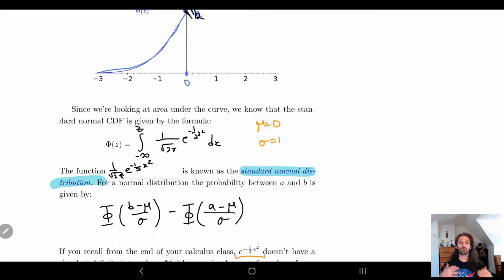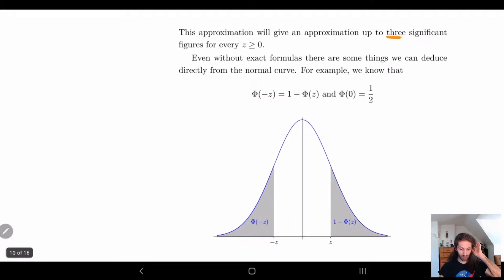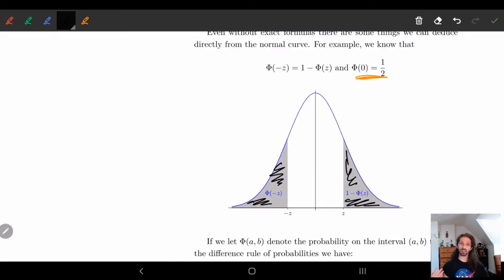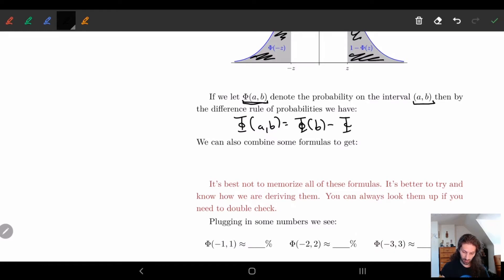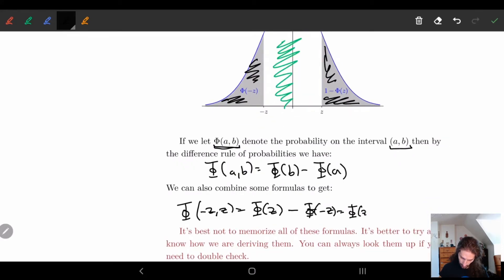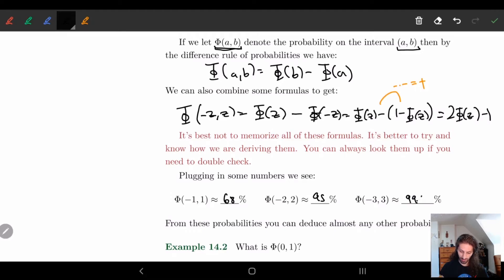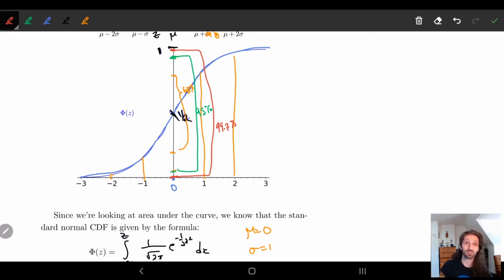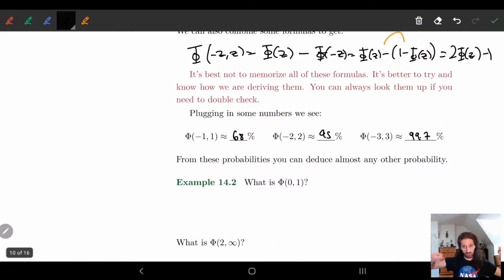14 Normal Distribution - Part 3 | Cumulative distribution function - part 2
We continue looking at the cumulative distribution function